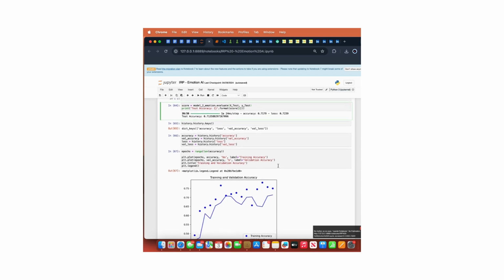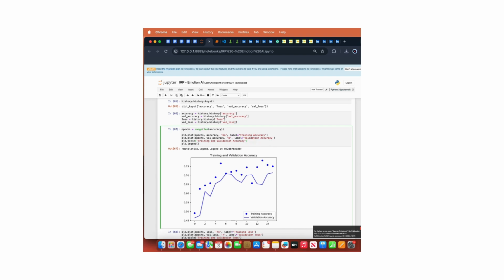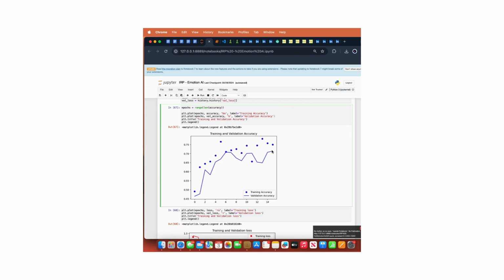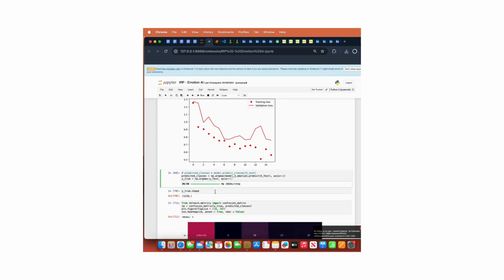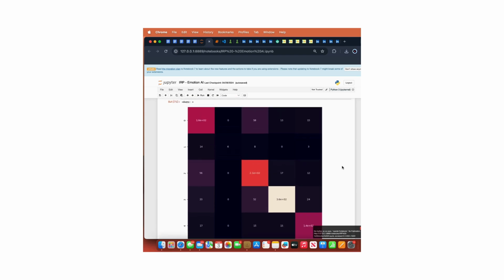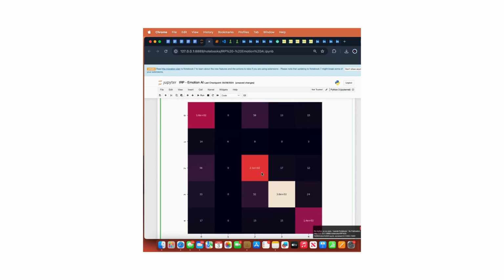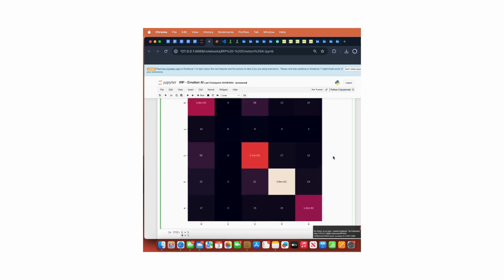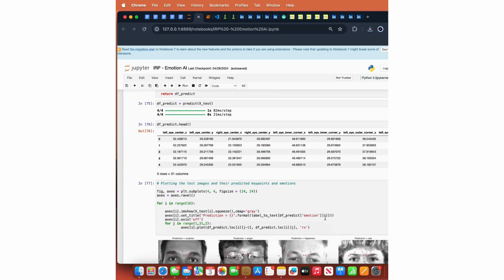Emotion AI Series - Part 7 - Data Visualization, Confusion Matrix explanation, and RESULTS!!!